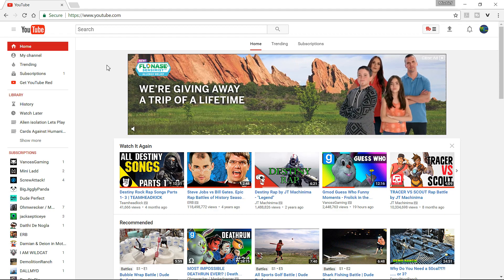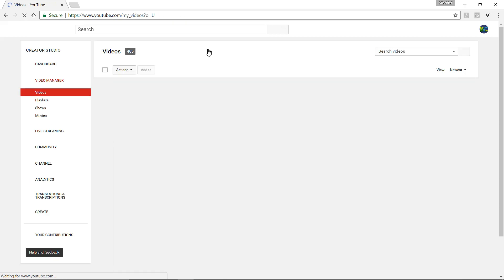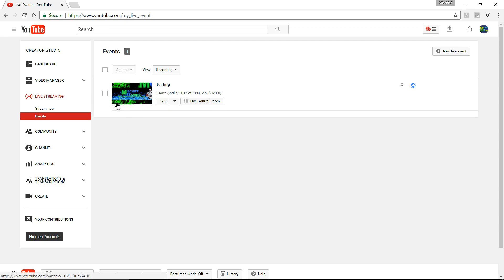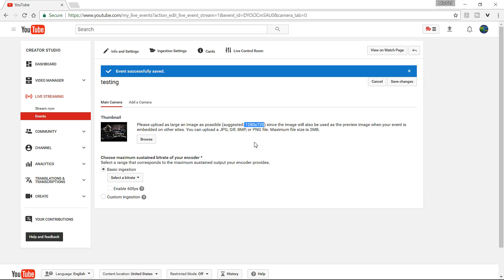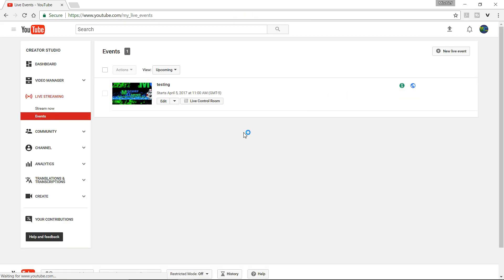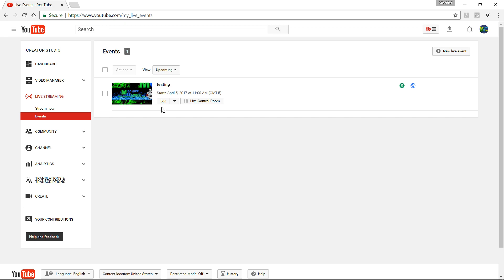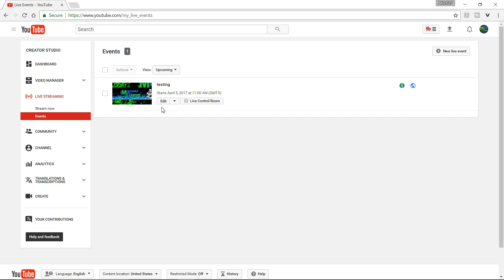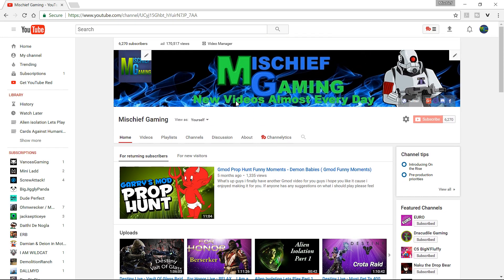How To Put A Thumbnail In Your Ps4 Livestream 2017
I just started my twitch in 2020 and i would appreciate the support. What's everyone a lot of you have been requesting this so i figured i should make a video of it. Now i am not taking credit for this i am not the one who discovered this but i hope this video helps a lot of you who stream on ps4. By the way that app i was mentioning is called puffin browser. Also remember to check out my discord and twitter for daily channel updates also to just hang out. Those links will be down below. That being said sit back relax and enjoy the video :)
Men's Sling Back Pack